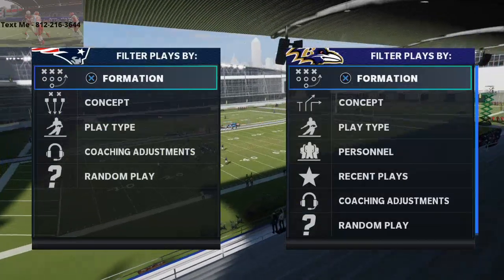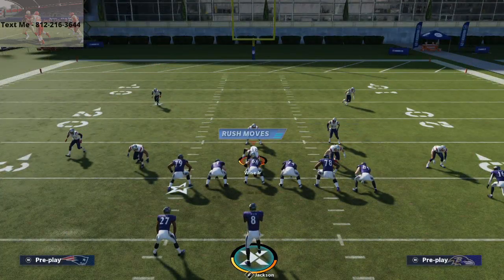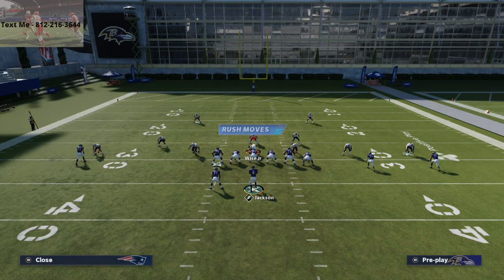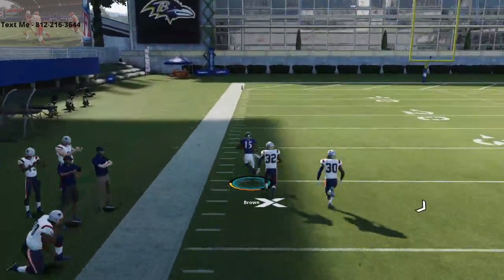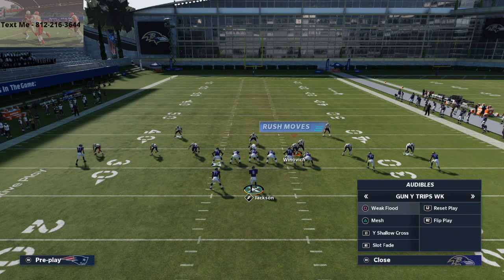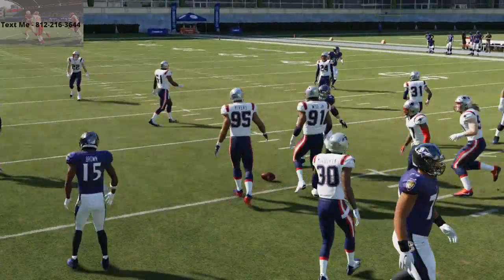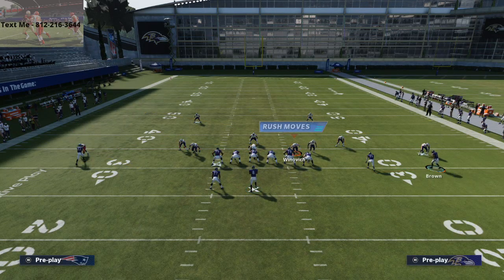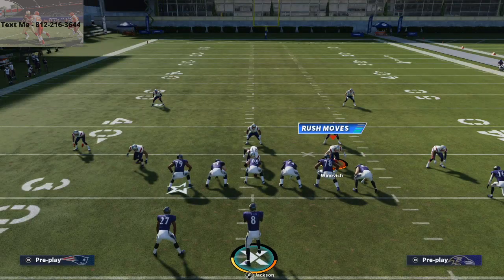The Best Auto-Motion Scheme in Madden 21| This Free Mini Scheme Will Help Destroy Bench Press META